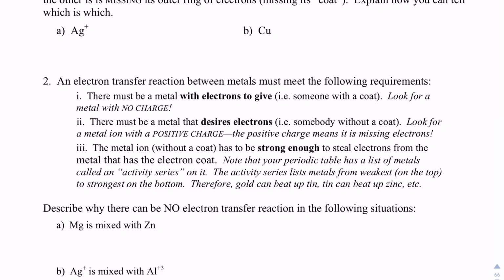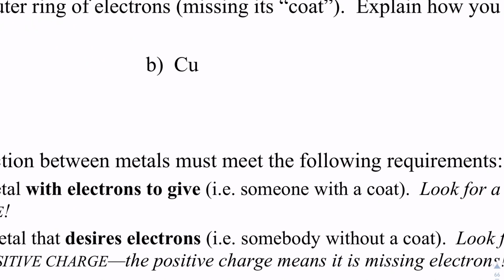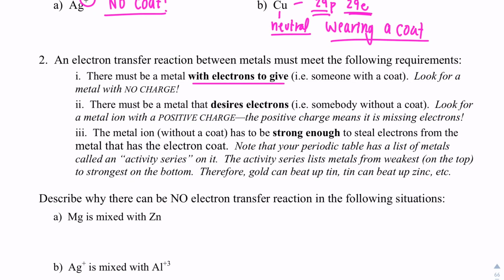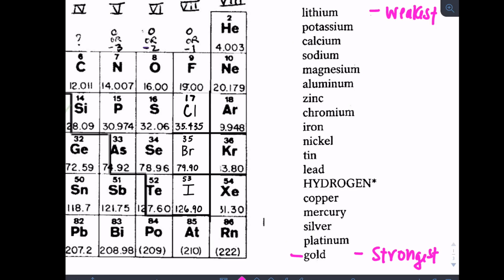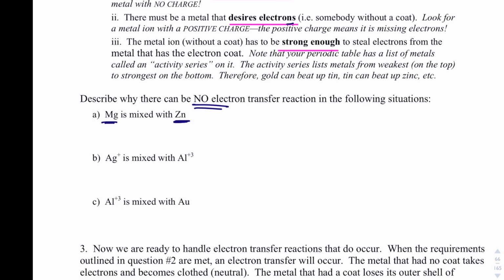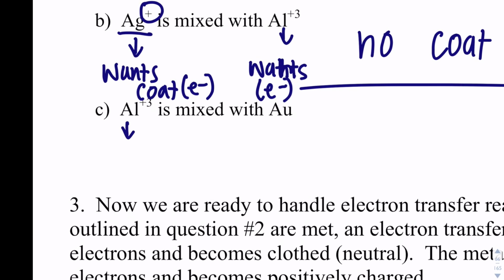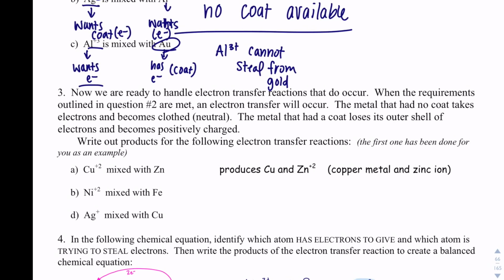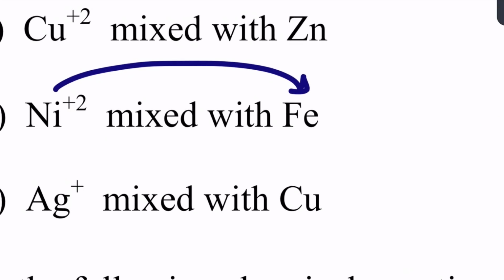#42--Nice Coat Where'd you get it?